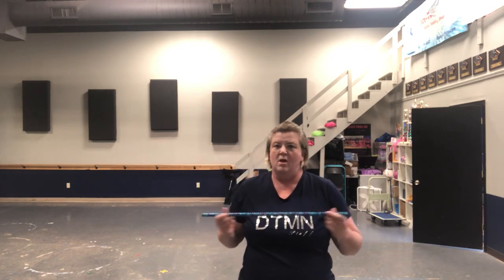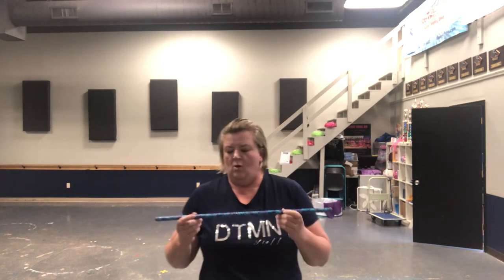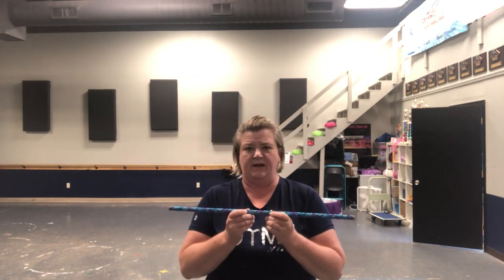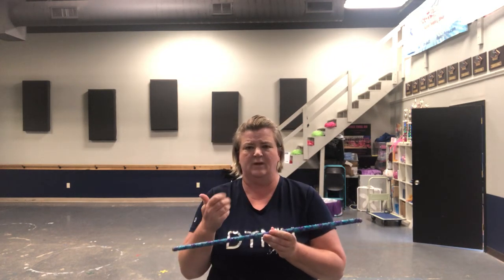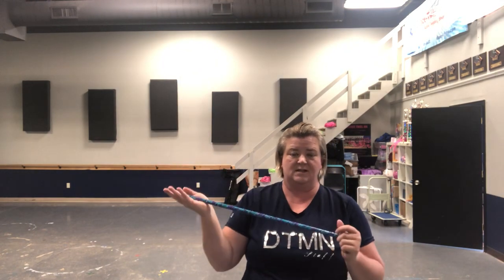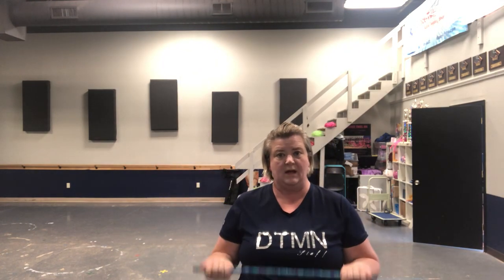Improving baton revolution!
Tips for improving baton revolution...